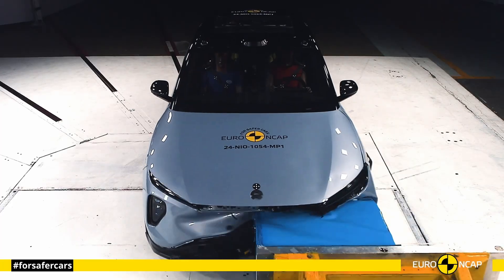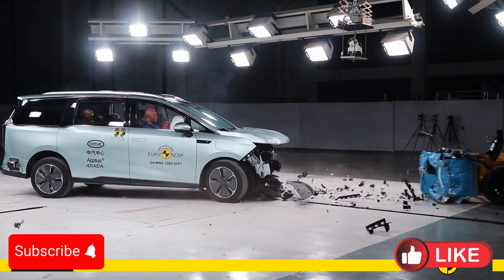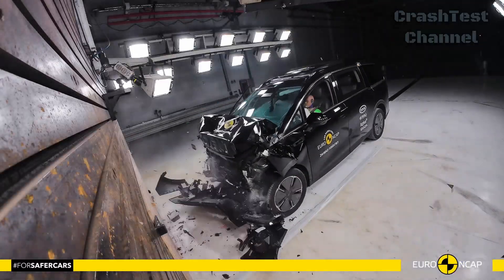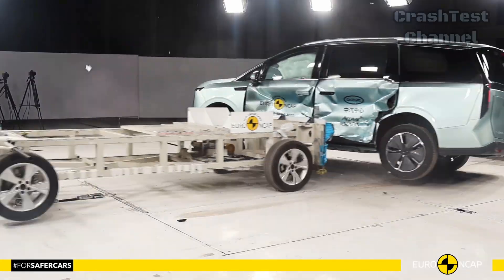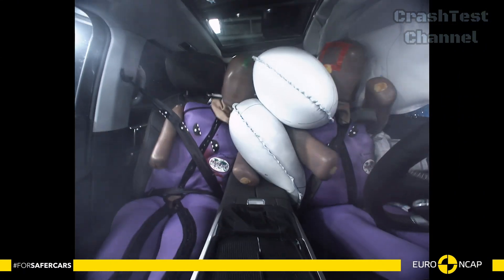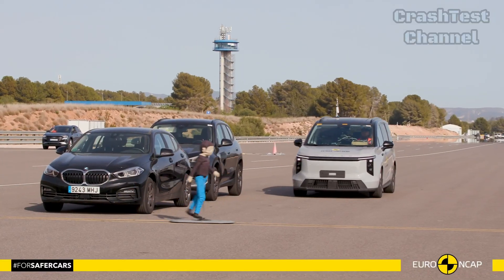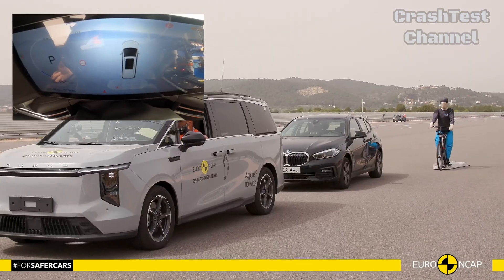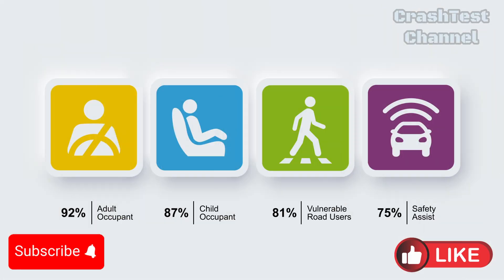Maxus MIFA7: Euro NCAP Crash Test Results and Safety Features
The Maxus MIFA7 undergoes Euro NCAP’s rigorous crash tests, and we’re here to analyze the results. From side impacts to advanced occupant-to-occupant protection measures, discover how this electric vehicle performs in terms of safety. Can the MIFA7 stand out in the competitive EV market? Let’s find out.